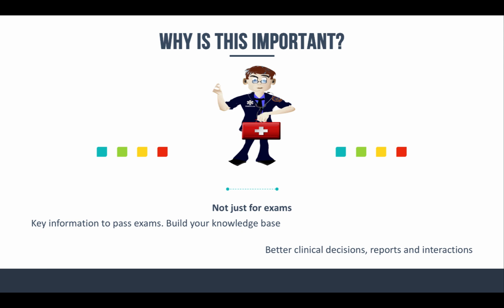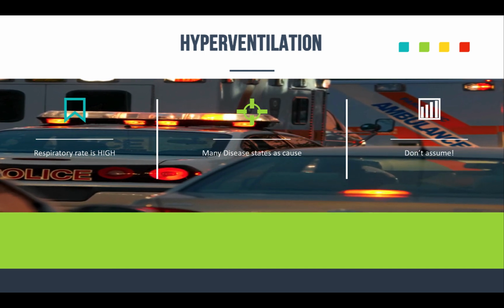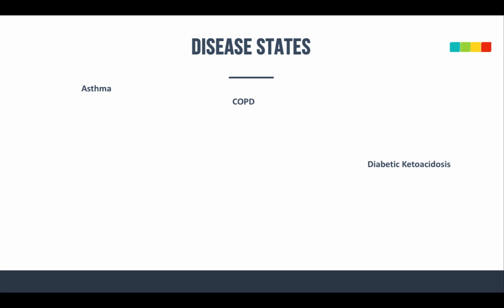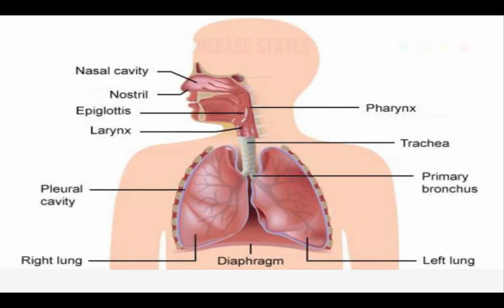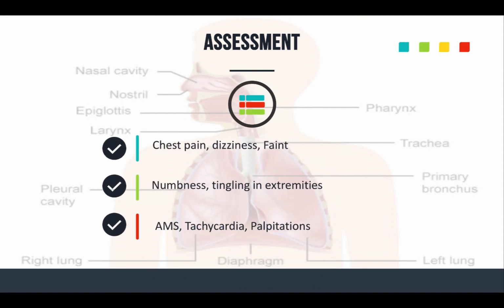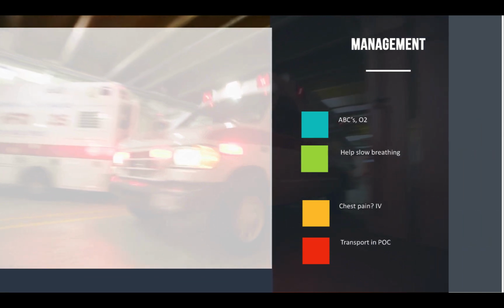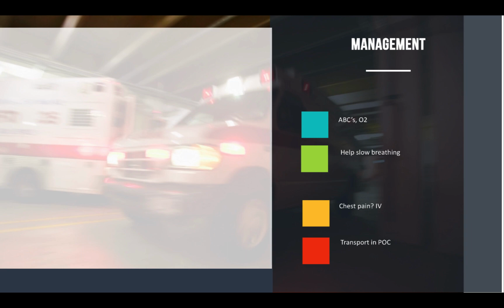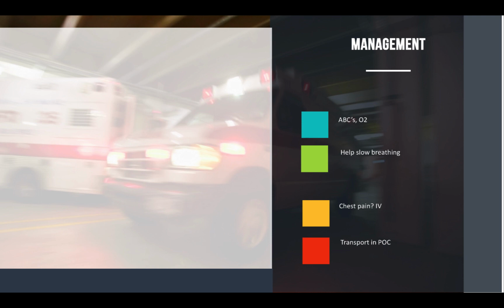EMS Study Tips | Hyperventilation | Respiratory Emergencies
EMS study help tips on respiratory emergencies focusing on hyperventilation. Use this video for paramedic exam help and ems testing tips.